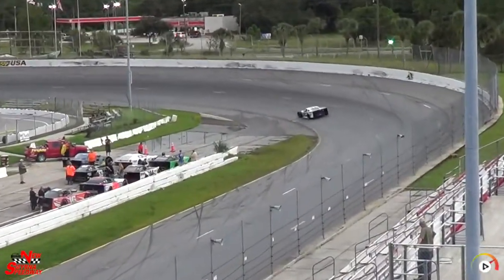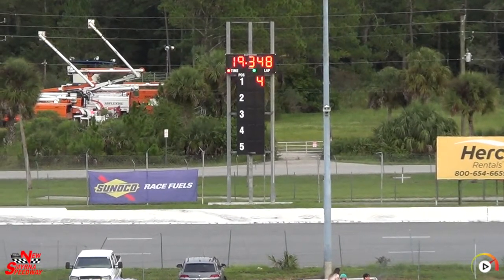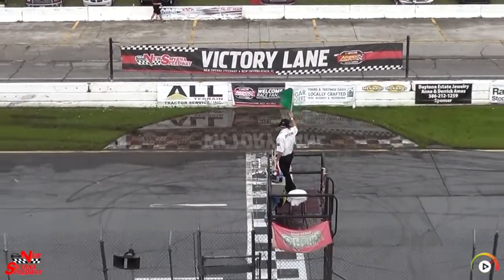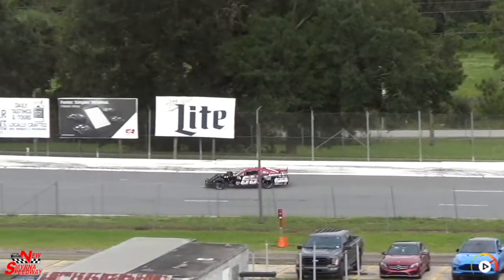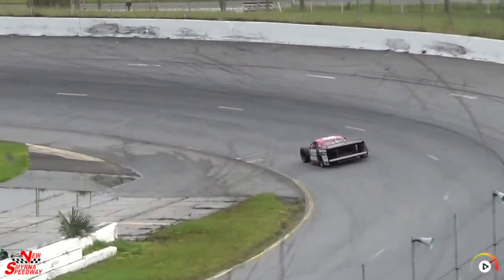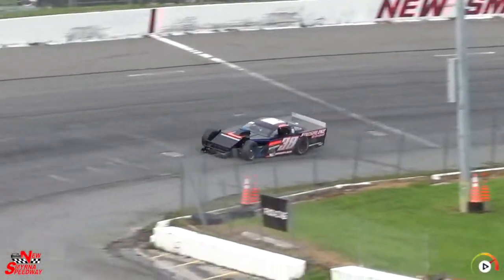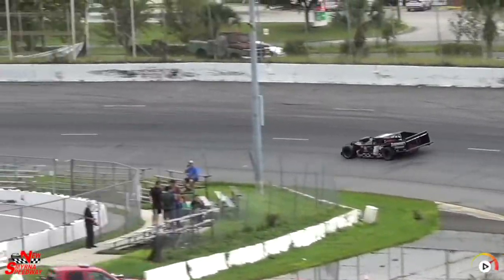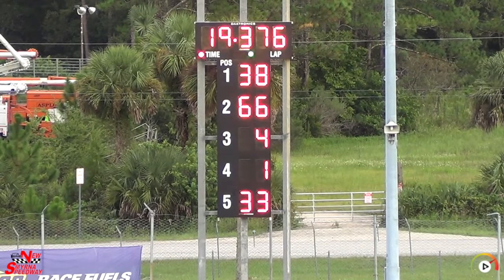Modified Qualifying | New Smyrna, Sep 17 '22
New Smyrna Speedway

To request custom color/logo Speedway Video decals, t-shirts, hats, and koozies, message Margeaux Sterling on Facebook or ask for her at the track on race day!

Filmed and edited by Speedway Video
Logo by metadesigns
Animation by Tuebok
Voiceover by Kelly LaBrecque

"Guitar Dubstep Logo C" - Walentynski (Pond5 Individual Content Agmt.)